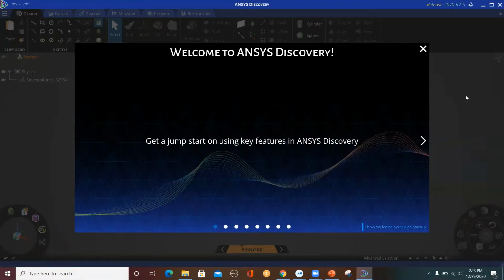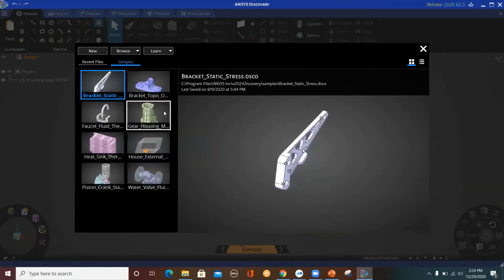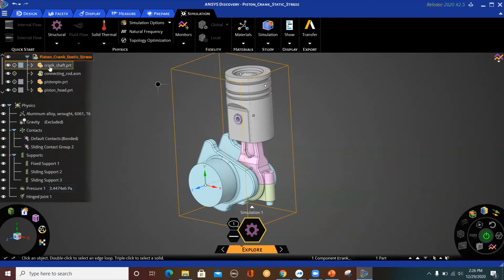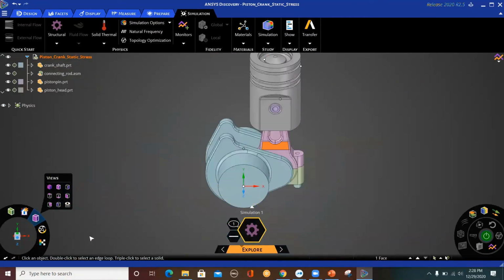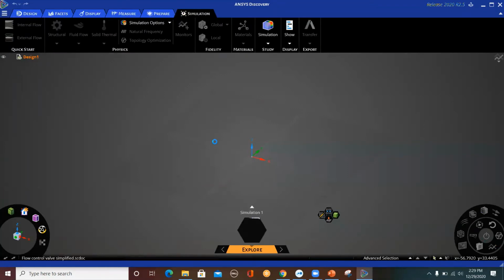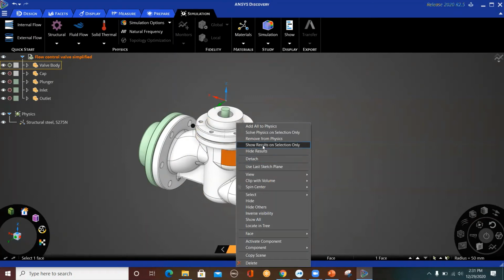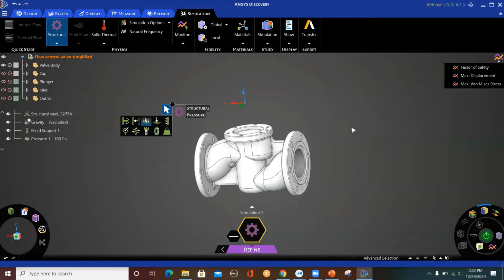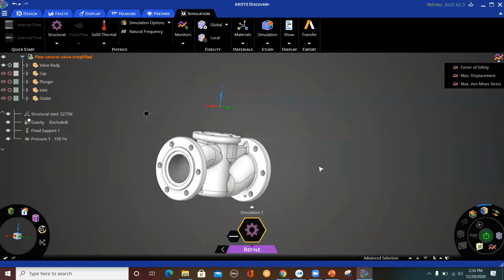Quick Introduction to Ansys Discovery GUI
In this video, a quick overview is presented to explain the new Discovery interface and what are the different tools and analyses that could be used inside Ansys Discovery.